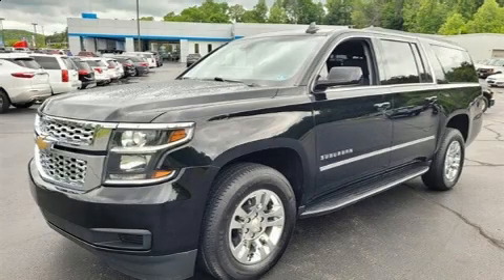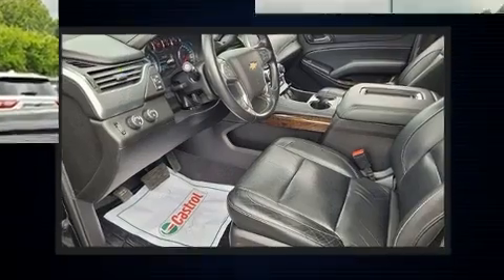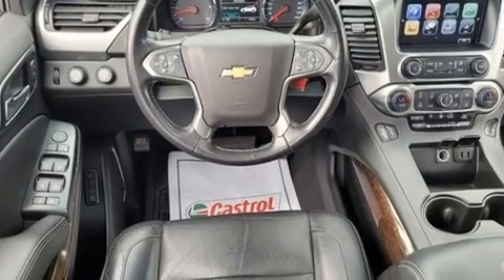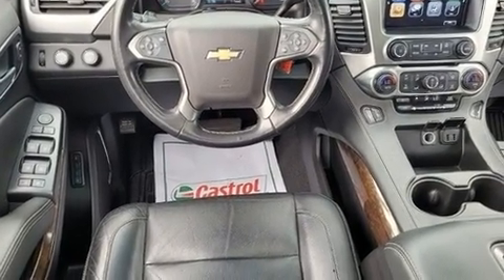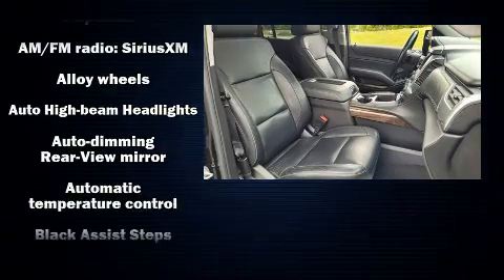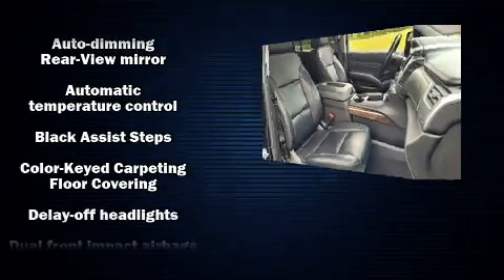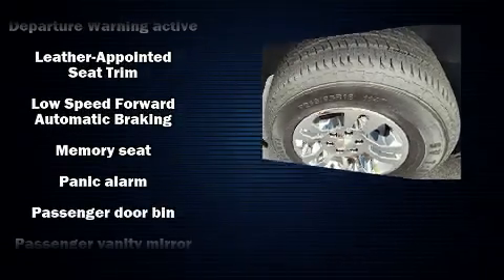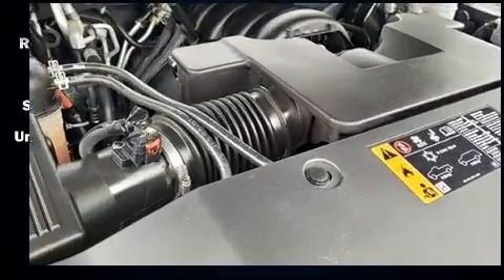2019 Chevrolet Suburban LT in STANLEYTOWN, VA 24168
The 2019 Chevrolet Suburban It features an automatic transmission, 4-wheel drive, and a powerful 8 cylinder engine. Top features include front dual zone air conditioning, delay-off headlights, a built-in garage door transmitter, an automatic dimming rear-view mirror, adjustable pedals, a trailer hitch, rear wipers, and seat memory. Third row seats provide an even greater maximum passenger capacity. Chevrolet also prioritized safety and security with features such as: dual front impact airbags, front side impact airbags, traction control, ignition disabling, onStar, and 4 wheel disc brakes with ABS. Brake assist technology provides extra pressure when applying the brakes. We have the vehicle you've been searching for at a price you can afford. Stop by our dealership or give us a call for more information.